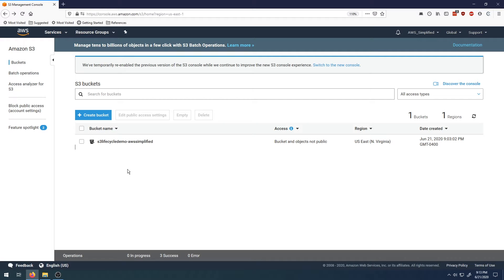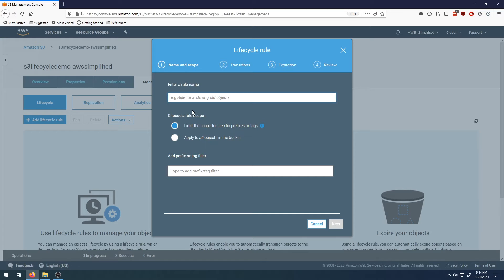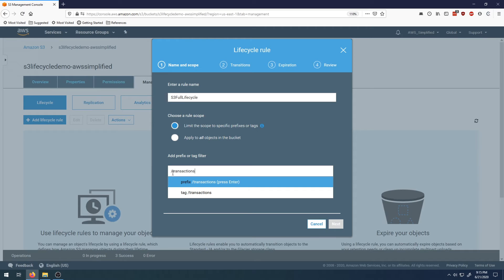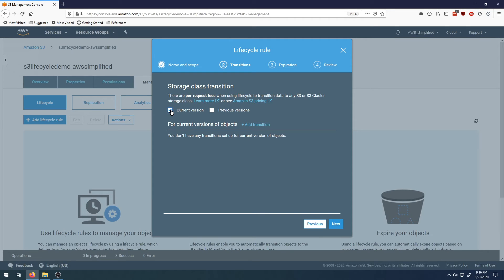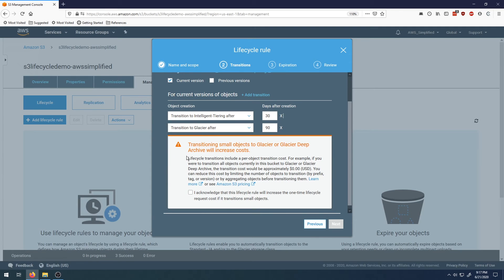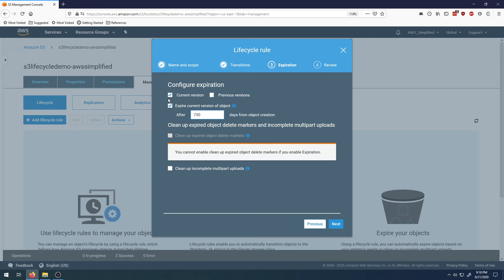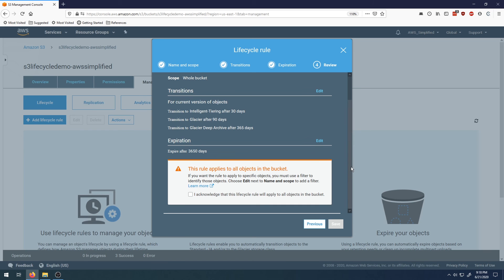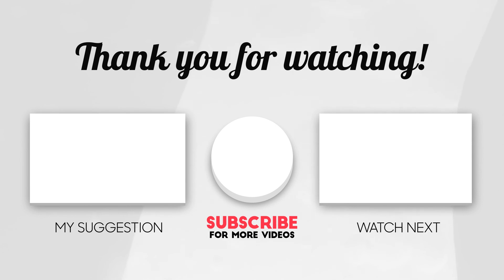AWS S3 Tutorial - How to Create Lifecycle Rules to Manage your S3 Files!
In this video, I walk you through how to set up AWS lifecycle rules to automatically migrate your data from Standard to Intelligent to Glacier!

Working Effectively with Legacy Code

☁Topics covered include:
S3 Standard tier
S3 Intelligent Tier
S3 Glacier
S3 TTL (Time to Live)